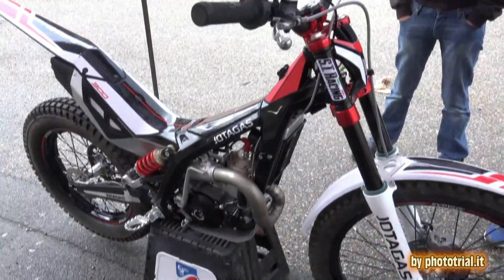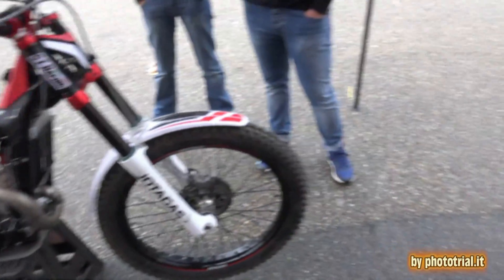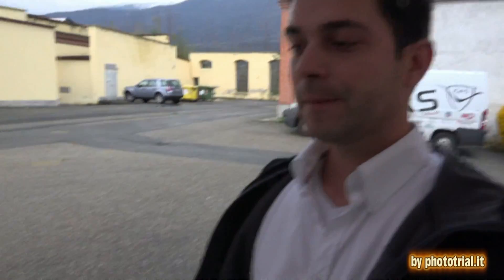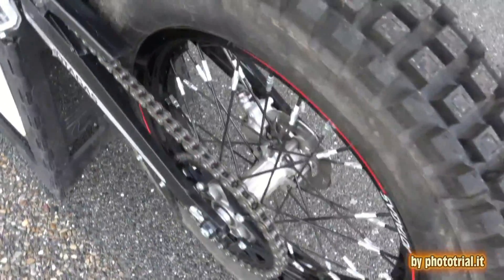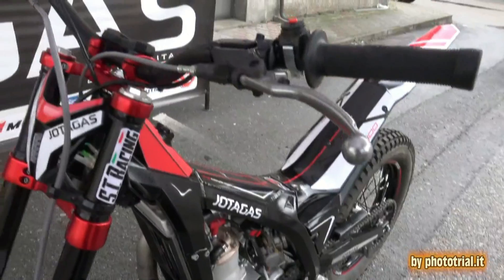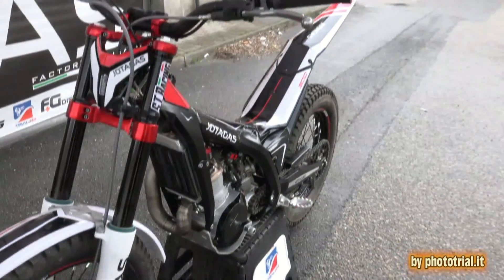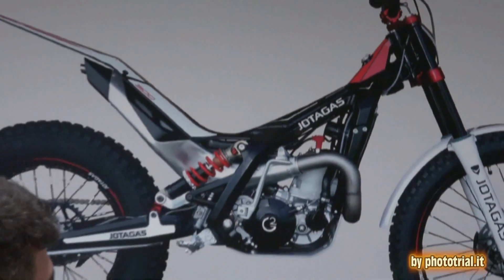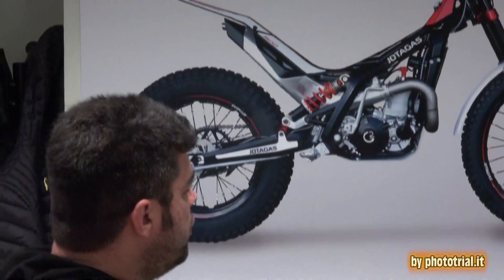2017jotagasPres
Presentazione del modello 2017 della Jotagas c/o Importatore italiano Stefano Sigot con la presenza del direttore commerciale Noè Burdalò a Chianocco, Val Susa.